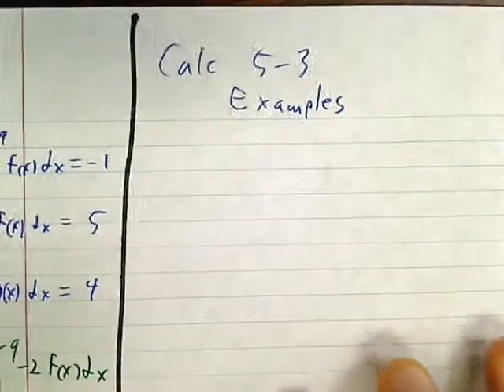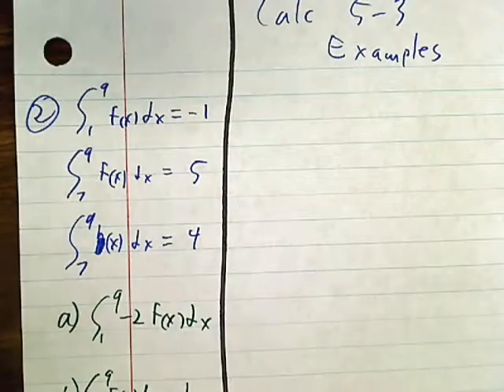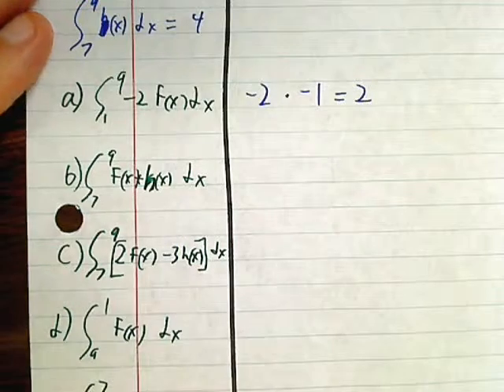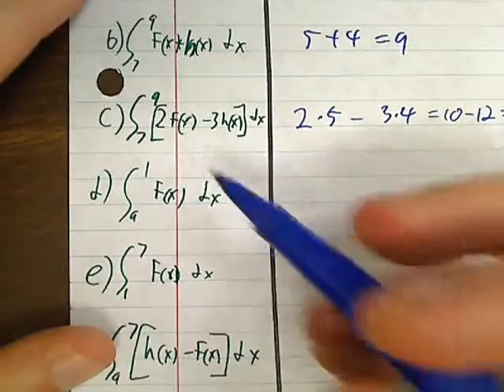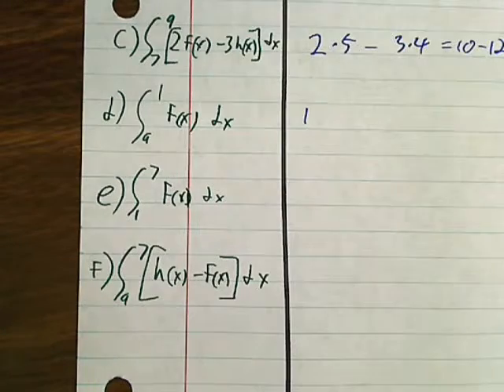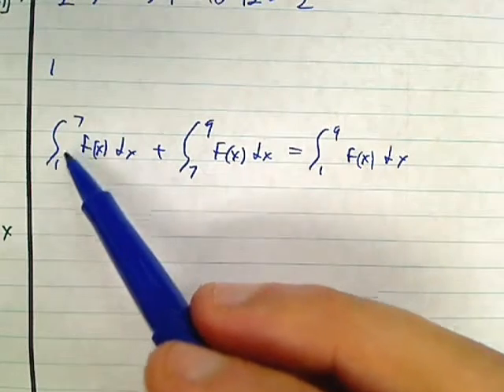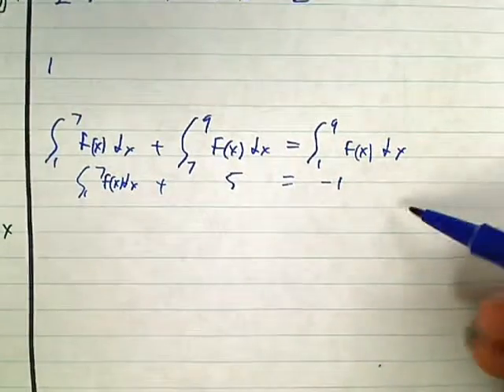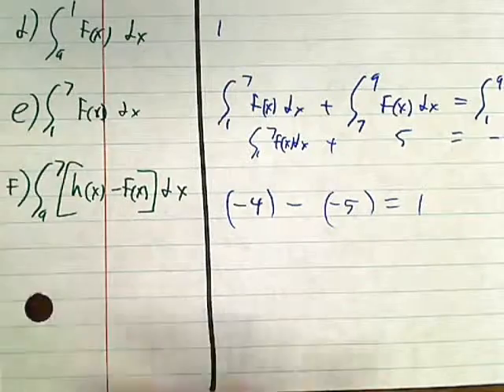calc 5 3 2 Example 2